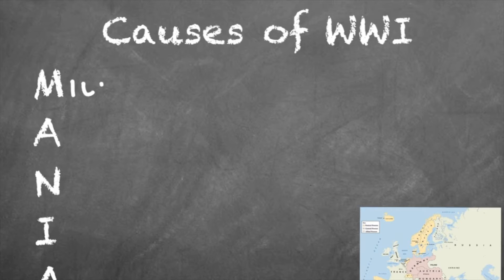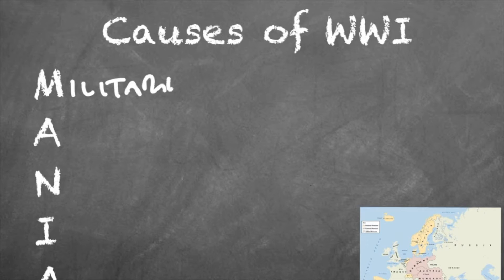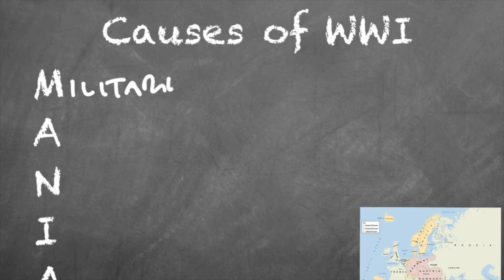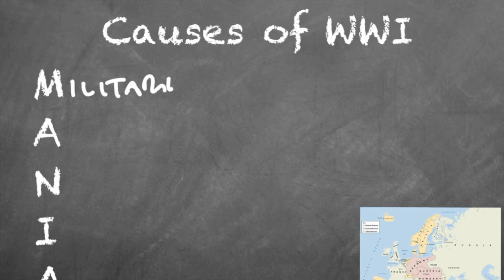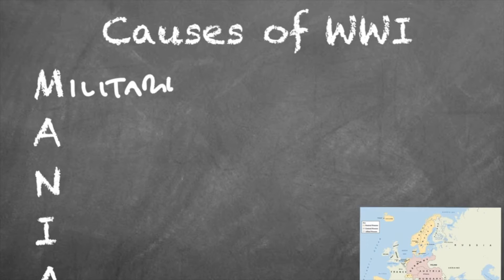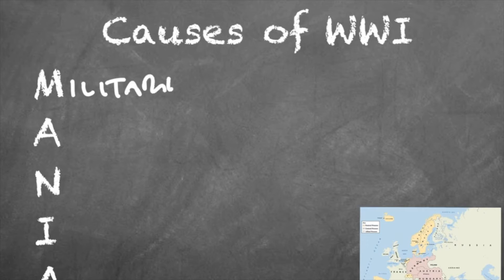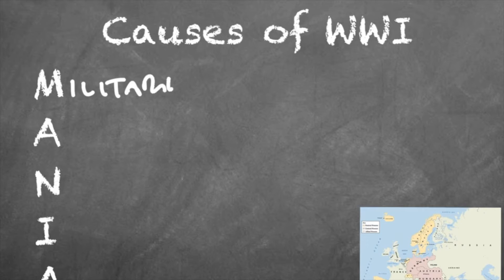Unit 5 1 Exam Review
Brief Overview of the 5-2 Exam!